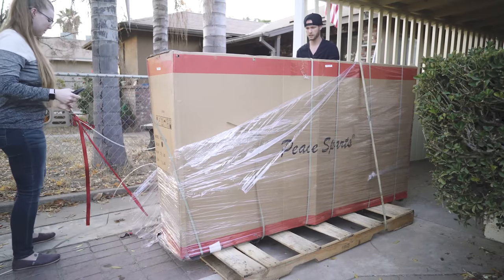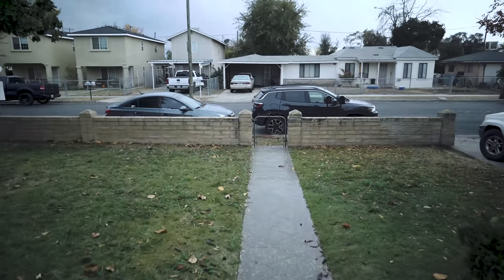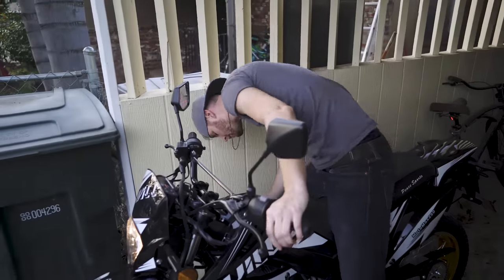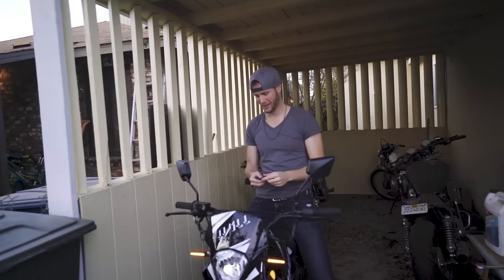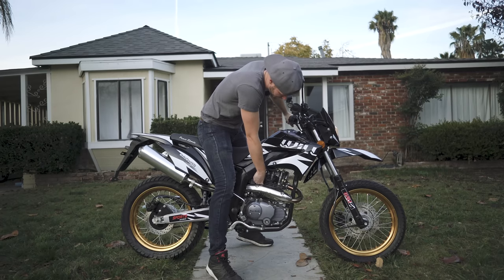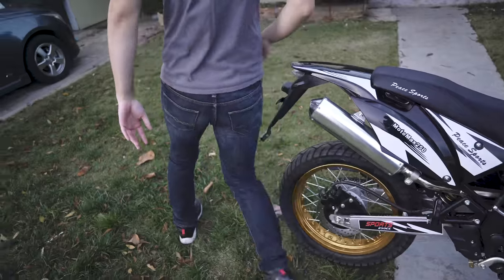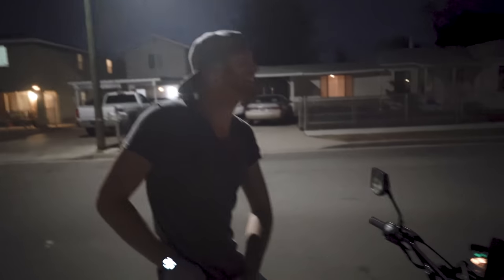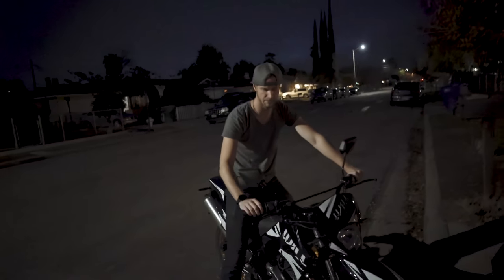This Motorcycle CAME IN A BOX (Shipped to my Door)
Today, I unbox a motorcycle shipped to my door in a box. The world of online buying is now expanding to motorcycles, and I couldn't be happier about it. Unsure yet if I'll be able to get it registered in California, but that is for another video. This is a Bashan MotoMax 250 Dual Sport bike, and is a lot of fun to ride.

I got it for just over $2200 months back, but price has gone down since then.